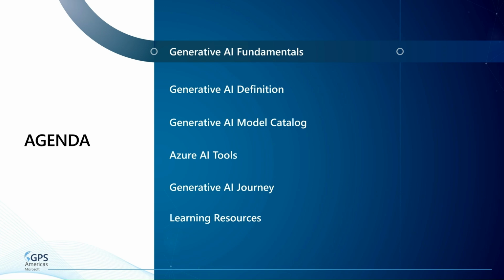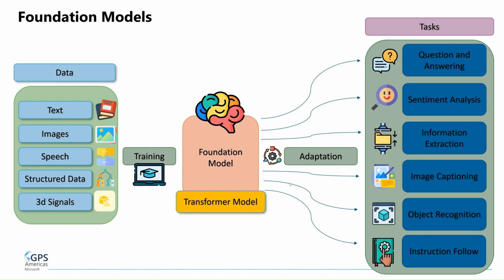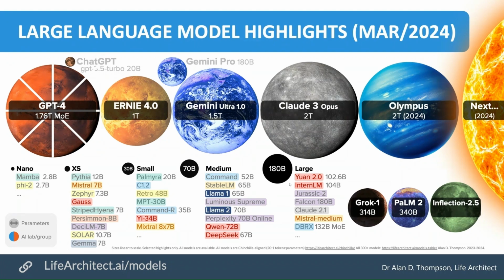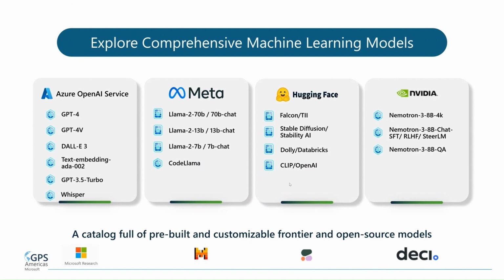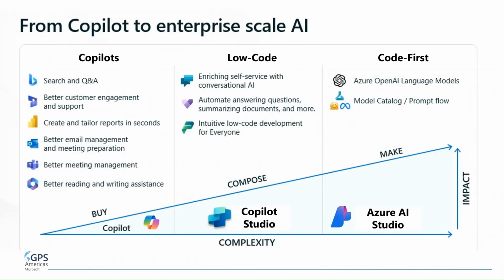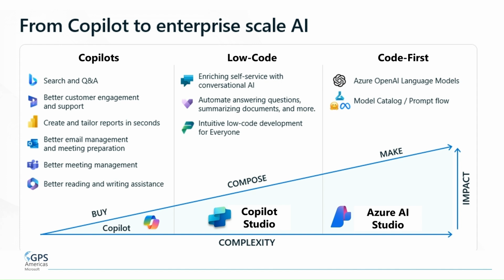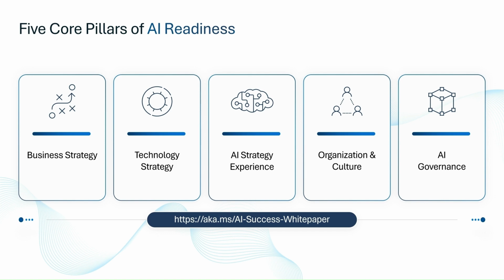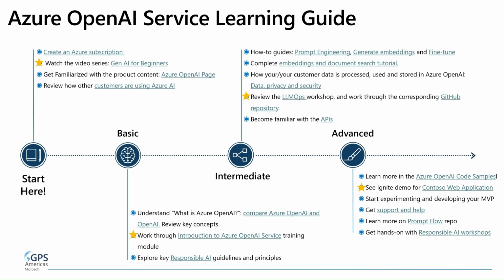Generative AI Fundamentals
This Generative Entrepreneur webinar series will cover the generative AI fundamentals. This talk will explore how large language models enable AI applications to generate original content based on natural language input and assist humans in creative tasks. We'll discuss the definition, catalog of models, Azure AI tools, Generative AI journey, and learning resources. We hope to help you turn AI Magic into reality.

00:00:00 Introductions
00:01:05 Agenda
00:01:51 Generative AI Definition
00:05:00 Generative AI Model Catalog
00:09:25 Generative AI Tools
00:11:05 Generative AI Journey -- A Three-Step Process